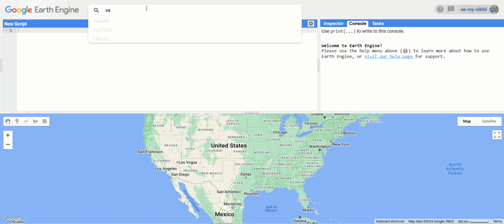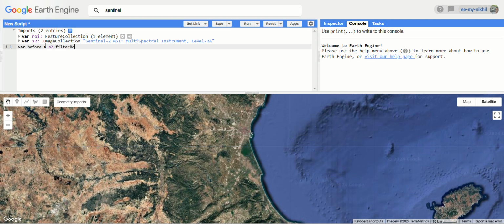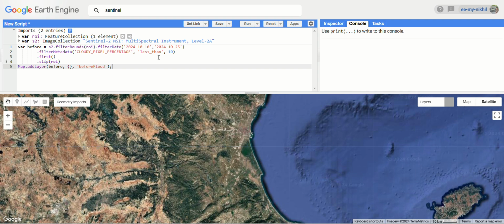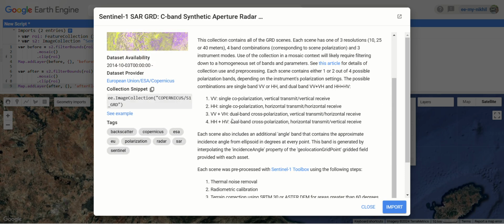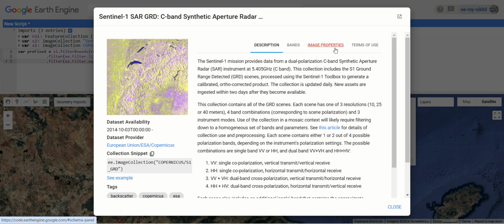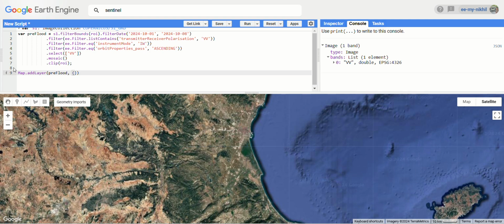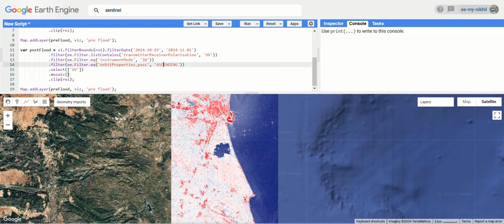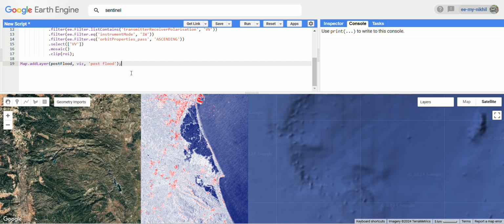Spain (Valencia) flood detection using Sentinel-1 SAR data in Google Earth Engine (GEE)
This video helps in visualization and detection of flooded area in Spain (Valencia) through use of SAR data of sentinel.